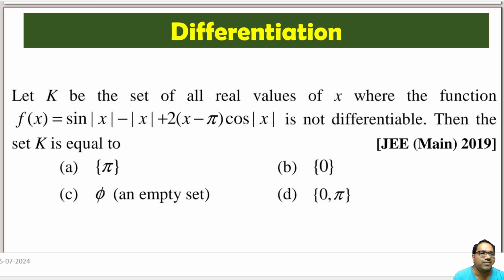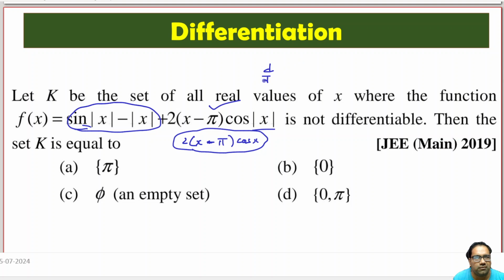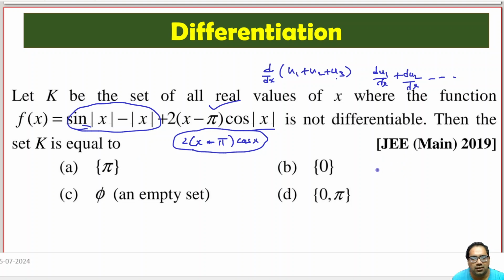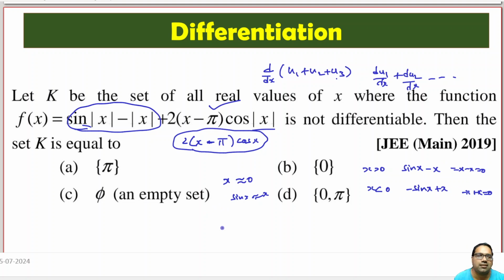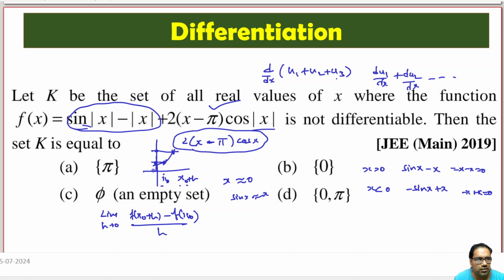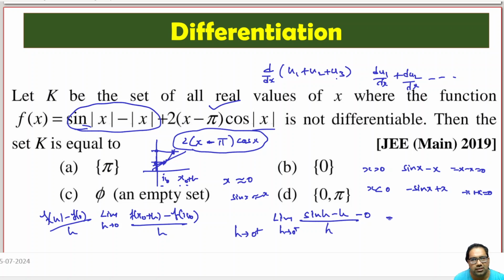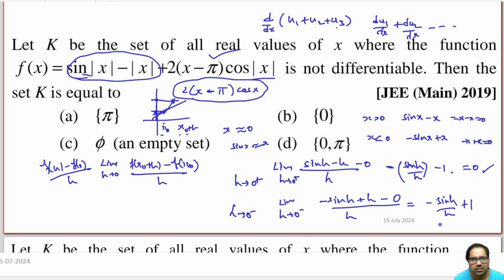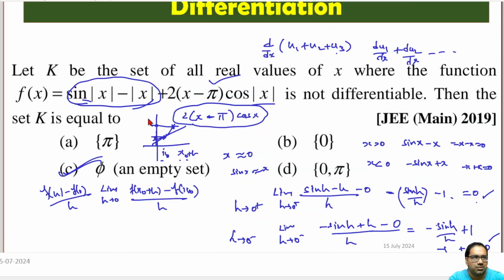🌸How to find where function is not differentiable, Maths Previous Year Questions of IIT JEE